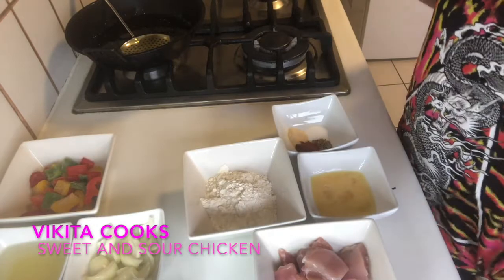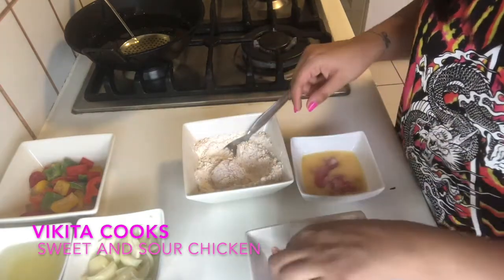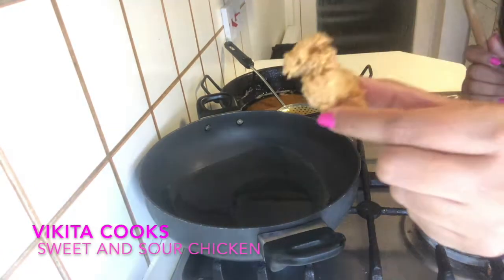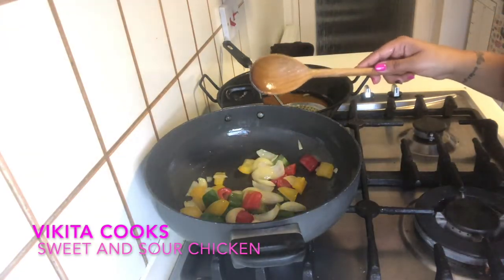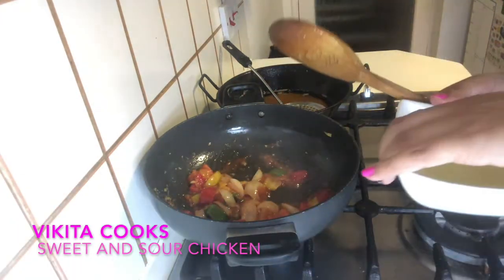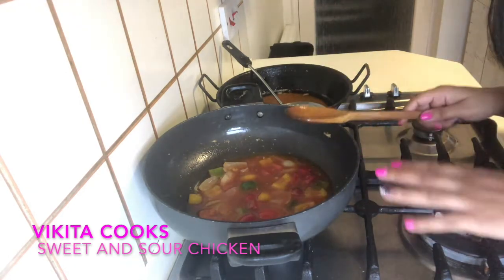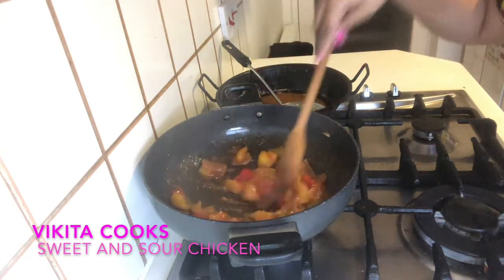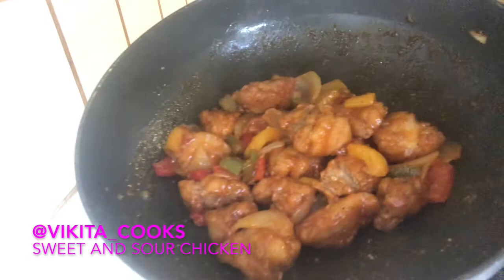How To Make Sweet and Sour Chicken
Ingredients:

Chicken:
2 eggs l beaten
2  Tablespoons cornflour
3 Tablespoon All purpose Flour
½ Teaspoon salt
½ Teaspoon pepper
½ Teaspoon garlic Powder
2 Teaspoon paprika
Chicken breast fillets - chopped into bite-size chunks

Sauce:

1 large Onion  Chopped into large chunks
1 Pepper Chopped into Chunks
1 clove of garlic minces
1 tsp minced ginger
4 Tablespoons of Tomato ketchup
2 Tablespoon malt vinegar
3 Tablespoons Brown Sugar
Canned Pineapple chunks ( and its Juice)

Serve with Rice or Noodles :)